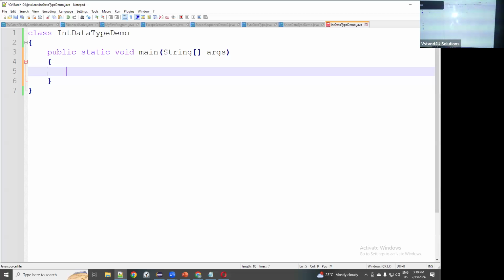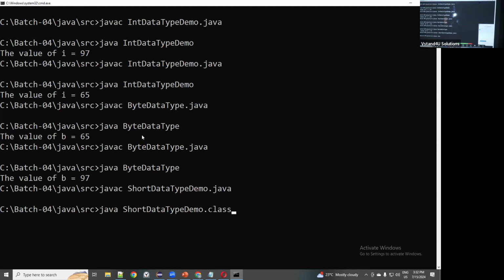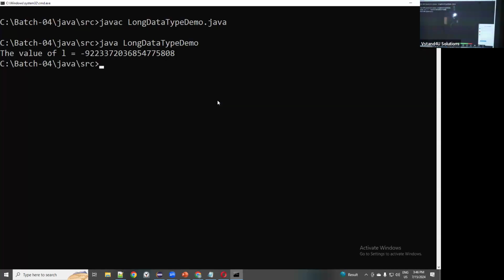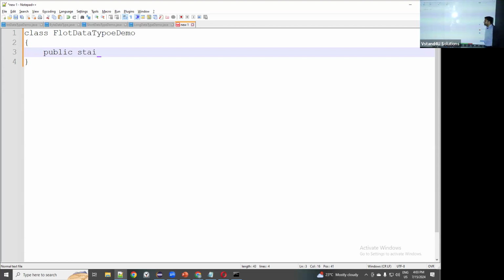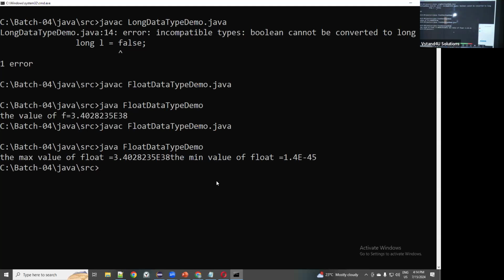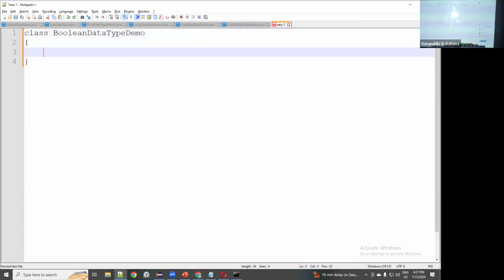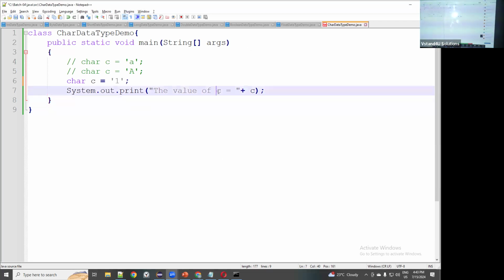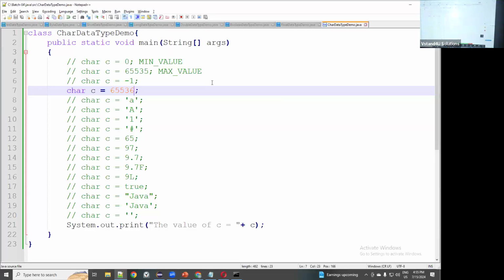V04 July 15th 2024